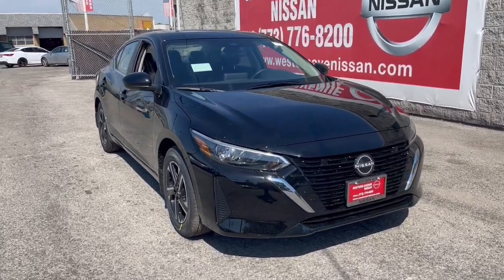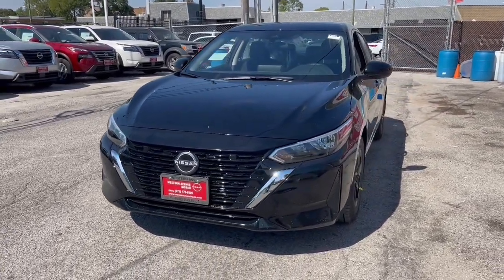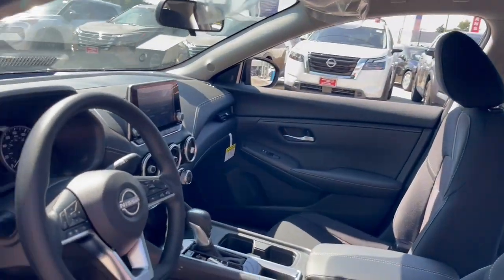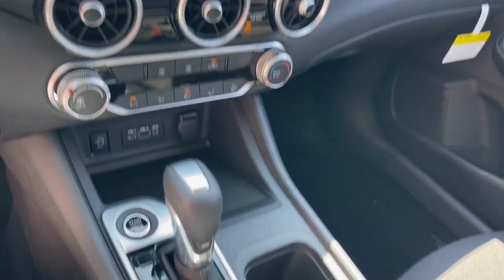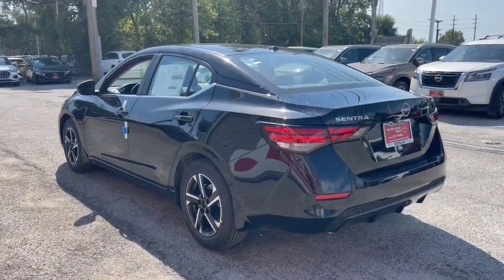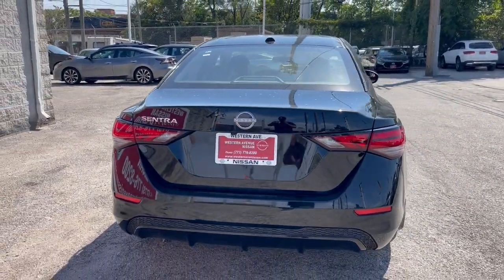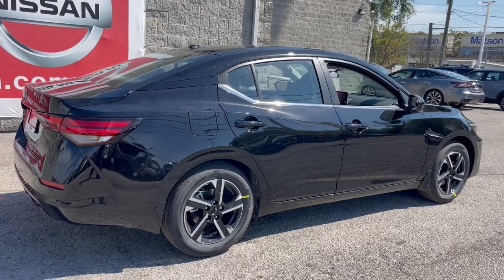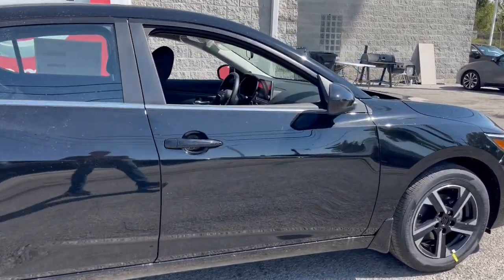2025 Nissan Sentra SV Chicago, Matteson, Oak Lawn, Orland Park, Countryside IL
New 2025 Nissan Sentra SV available at Western Avenue Nissan located in 7410 S Western Ave, Chicago, IL, 60636.

Go home happy with the  2025  Nissan Sentra. Comfort, convenience, safety and fun are all yours in the sleek and spirited Sentra. This mid-size 4-door with modern flair delivers a roomy interior with plenty of creature comforts and thoughtful storage solutions, a suite of standard driver-assist safety tech, and an unmistakably sporty ride. The following are some of this vehicles highlighted options: Apple Carplay®/Android Auto®, Keyless Entry, Satellite Radio, Heated Mirrors, Steering Wheel Audio Controls, Blind Spot Monitor, Electronic Stability Control, Aluminum Wheels, Heated Front Seat(s), Dual Zone A/C. Here's a sporty Nissan Sentra, the powerful mid-size 4-door that prioritizes comfort, convenience, and safety. From its standard suite of driver-assist tech to its spacious, upscale cabin and thoughtful storage solutions, this snazzy sedan makes your daily drive pure pleasure.